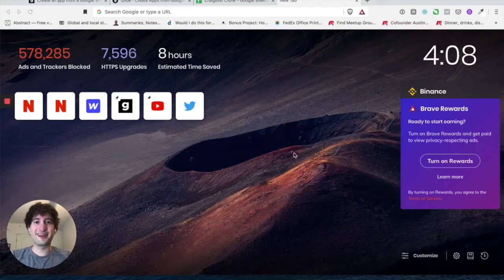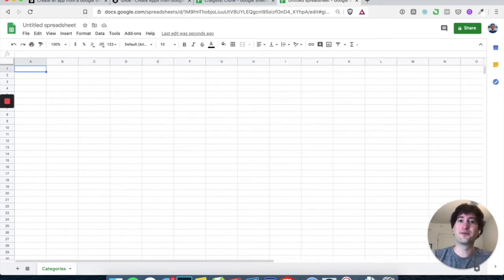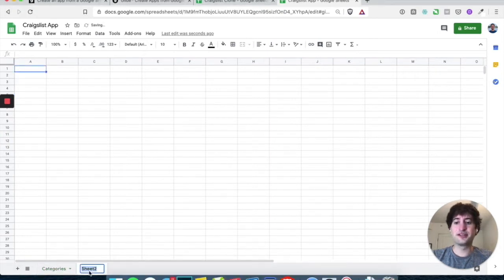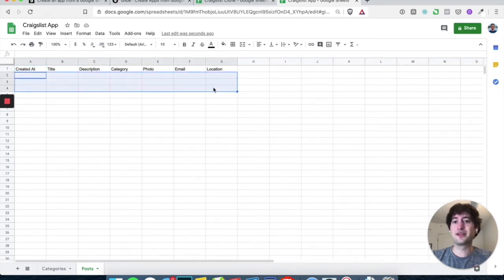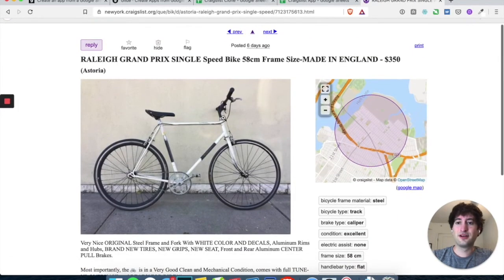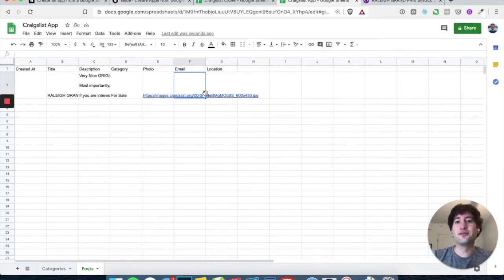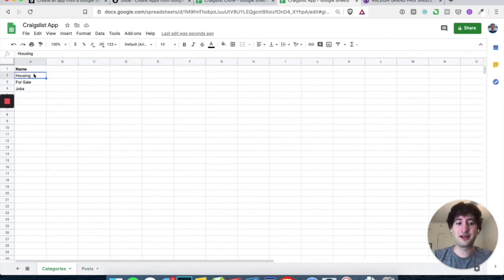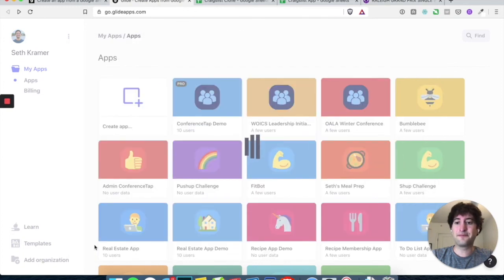Build A Marketplace Like Craigslist In Glide (1 of 3)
In this lesson learn how to set up categories and posts in spreadsheet to start your marketplace in Glide.